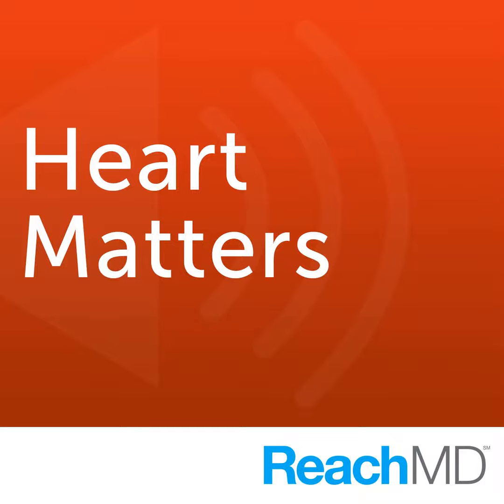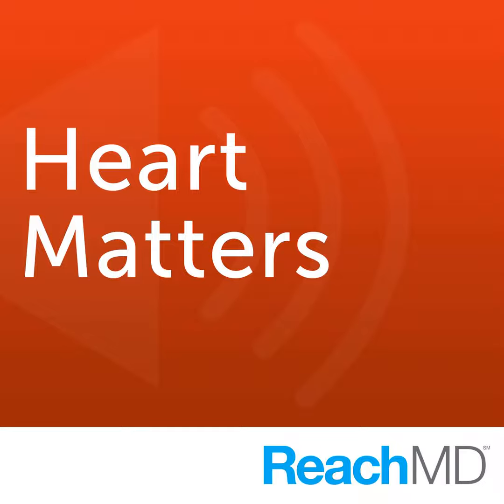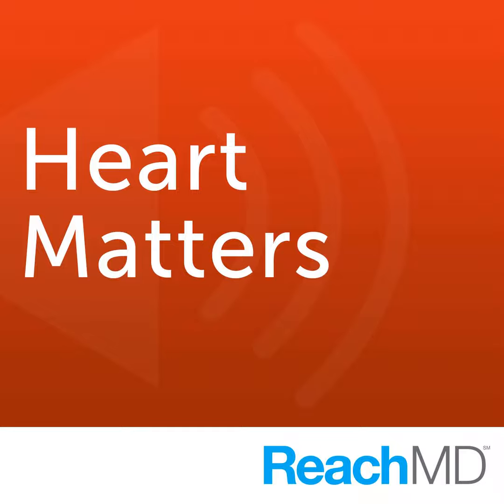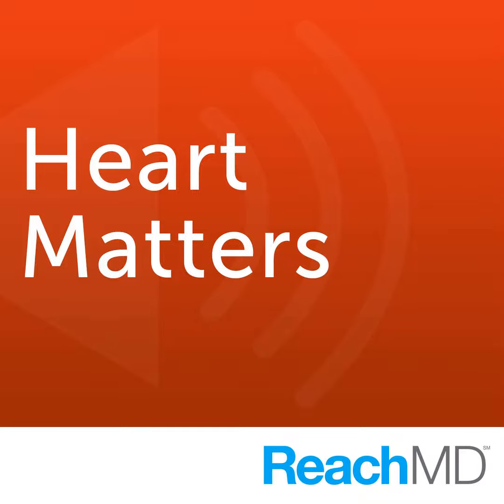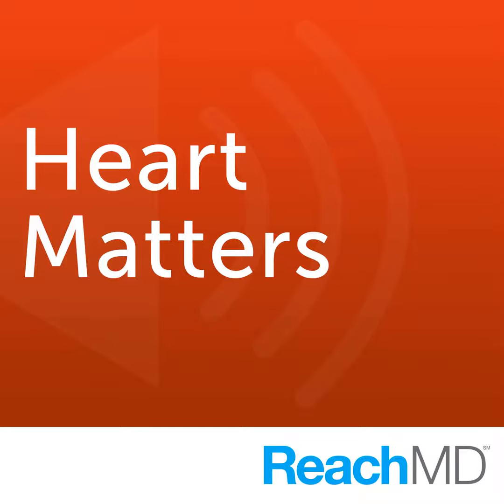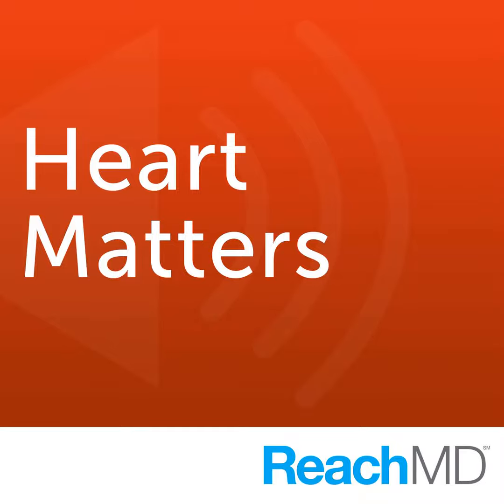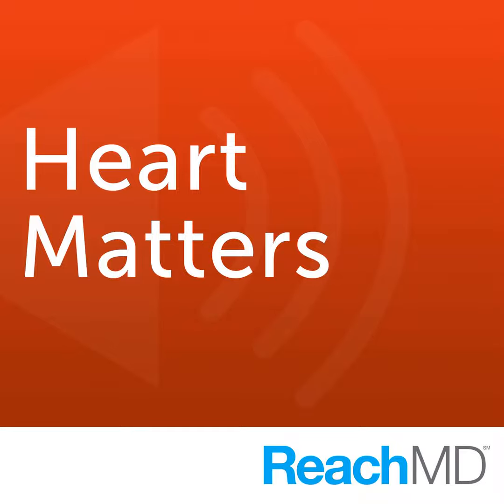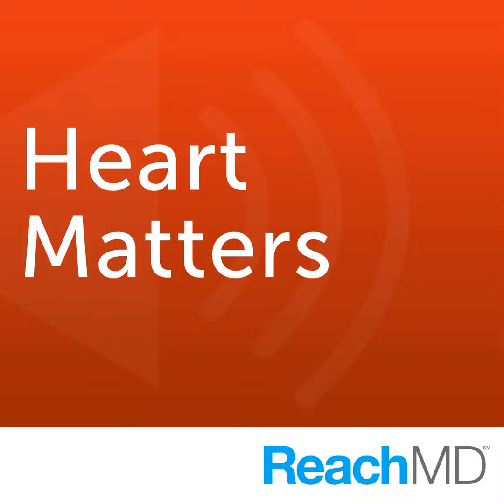The Right Test at the Right Time: Progress in Cardiac Imaging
Host: Janet Wright, MD

  Guest: Robert Hendel, MD

    We're seeing some progress in cardiac imaging toward this lofty goal, thanks, in part, to a system that combines online technology with science-based selection criteria. The system will help us track patterns of care, provide insights into variations in care across the country and ensure that patients get the test that brings the most value to their care. Host Dr. Janet Wright probes the areas where we can further develop our goals for providing the most appropriate care with Dr. Robert Hendel, clinical cardiologist at Midwest Heart Specialists, based in suburbs west of Chicago, and professor of medicine at Rush University Medical College in Chicago. Dr. Hendel also explores trends in the appropriate ordering of tests within a practice versus those referring to that same practice.